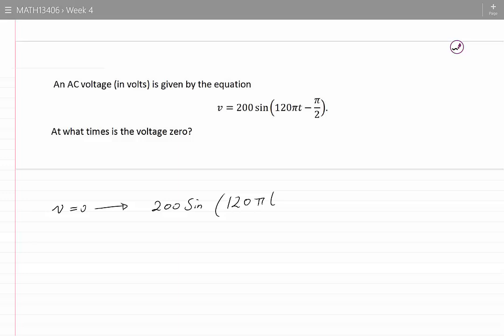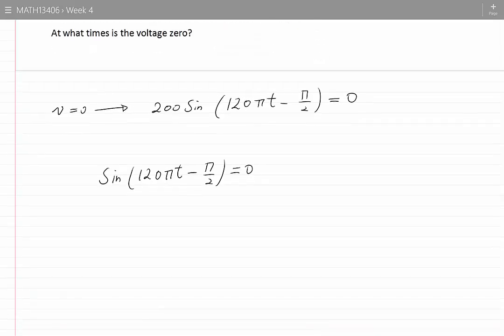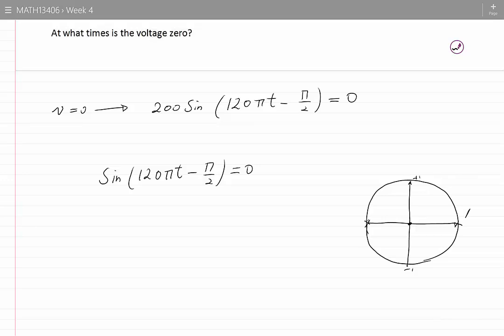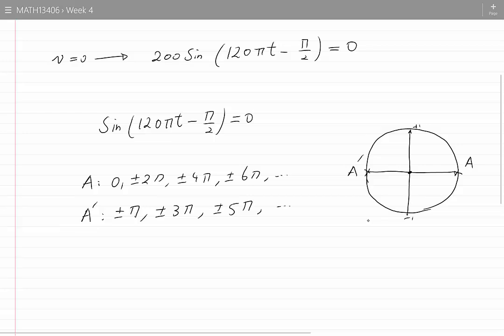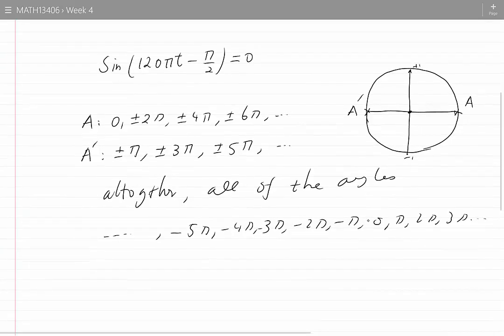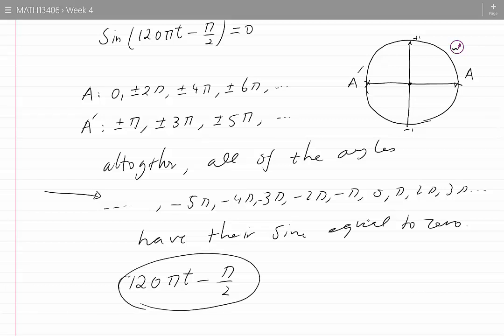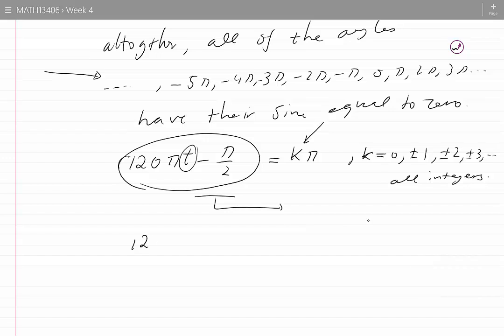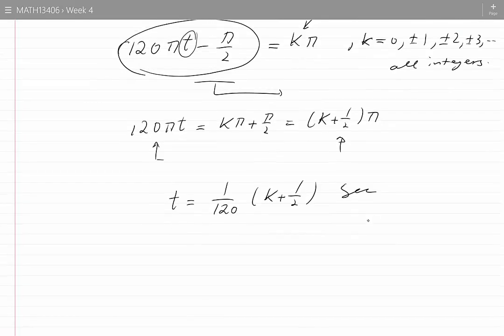Trigonometric equations problem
A problem involving AC currents and trigonometric equations is solved.